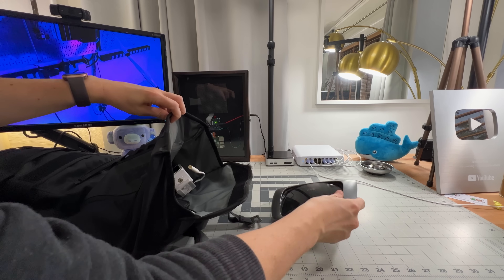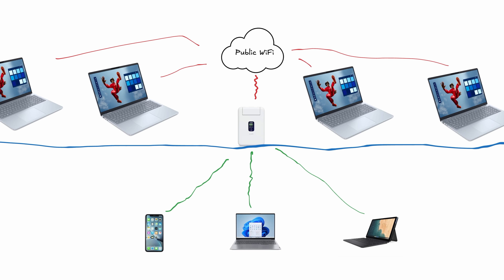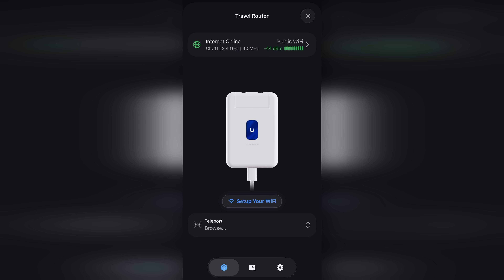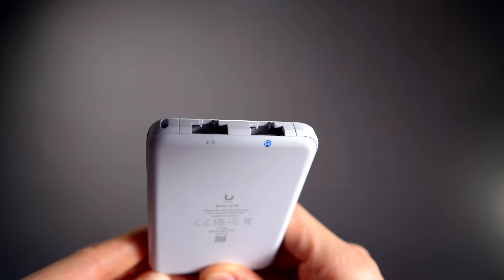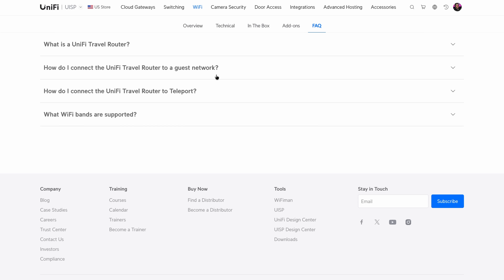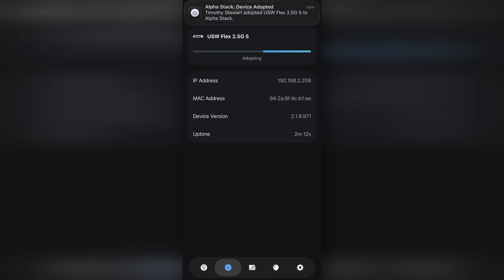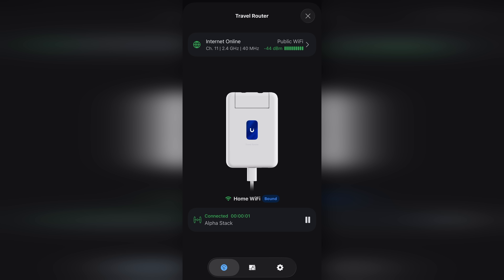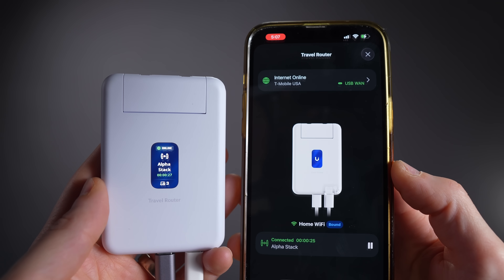UniFi Travel Router: My Network Follows Me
I took the UniFi Travel Router (UTR) and set it up the way I’d actually use it: bind to my home site with Teleport, bring my SSID with me, and even record a G6 Instant back to my UNVR. Also tested WiFi uplink vs wired WAN vs USB phone tethering.

The UTR was sent to me for testing.

00:00 Travel WiFi Pain (Multi-Device Setup)
00:22 Meet the UniFi Travel Router (UTR)
01:04 Why Use a Travel Router?
01:28 My Travel Router Journey
02:05 Setup Overview: Claim → Uplink → Bind → SSID
03:01 Teleport + Home SSID Broadcast
03:05 WiFi Uplink Speed Test
03:55 Wired WAN Speed Test
04:27 LAN to Laptop Speed Test
04:45 USB WAN Phone Tether Test
05:25 Captive Portal Test (Coming Soon)?
05:36 Camera Use Case: Dogs + G6 Instant to UNVR
06:13 Nerding Out: Adopting a Flex Mini Over Teleport
06:38 Do You Need a Cloud Gateway?
07:15 $79 Value + Wish List
09:00 Outro